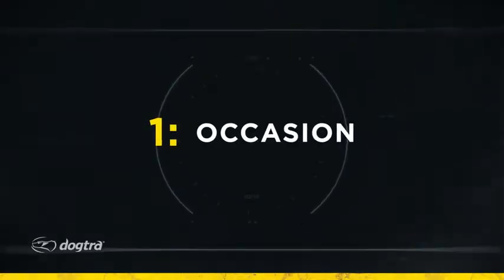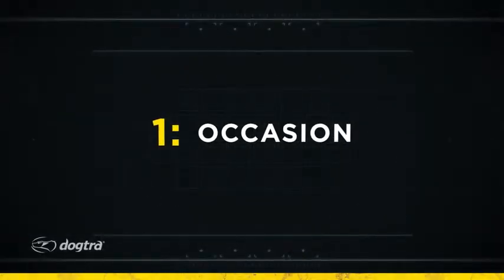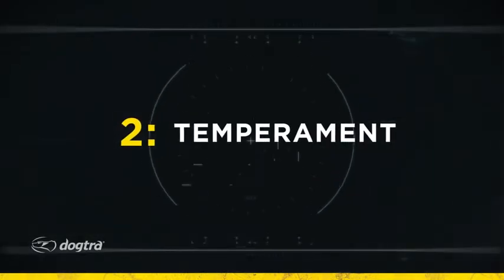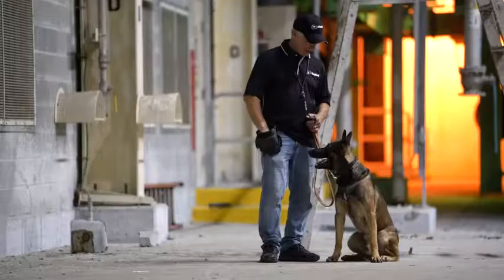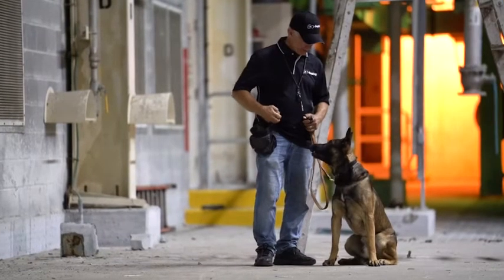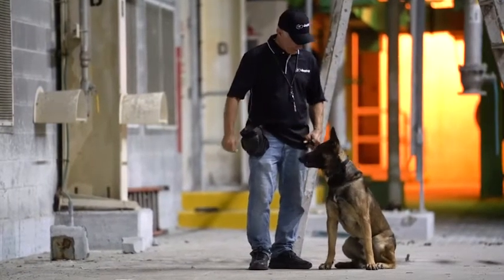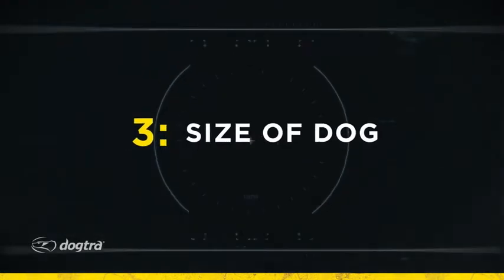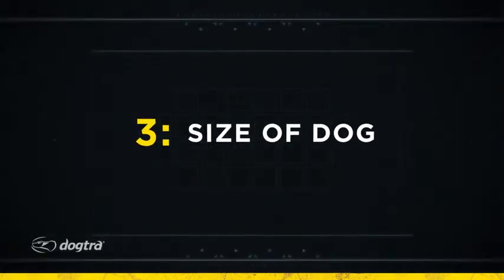Dogtra 1900S Series – Strongest Shock Collar for Dogs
Dogtra 1902S Ergonomic 3/4-Mile IPX9K Waterproof High-Output 2-Dog Remote Dog Training E-Collar
Check Price